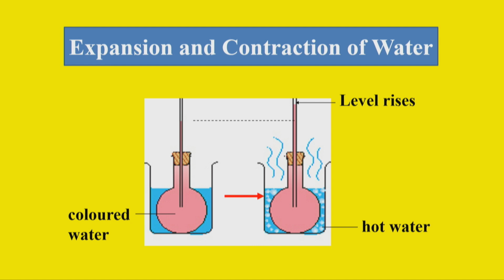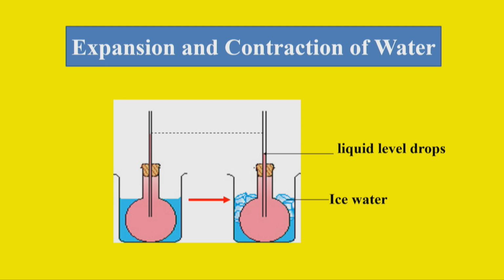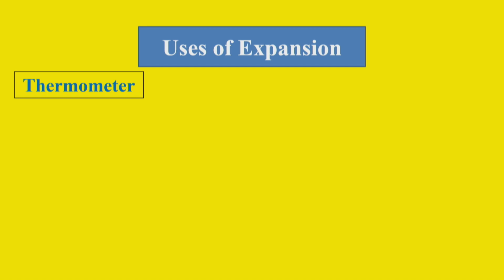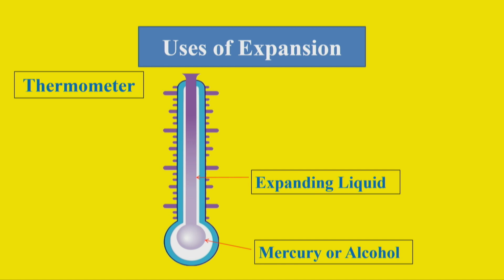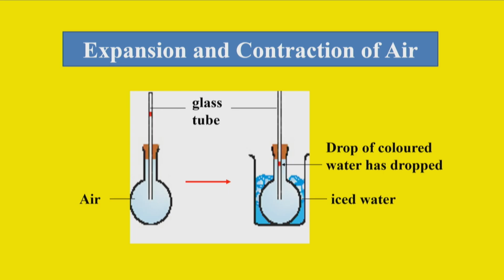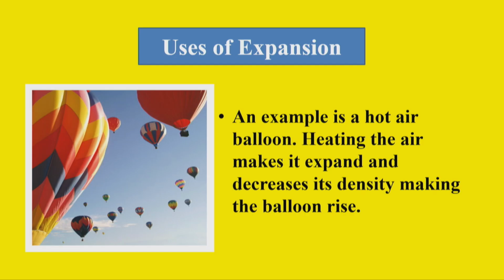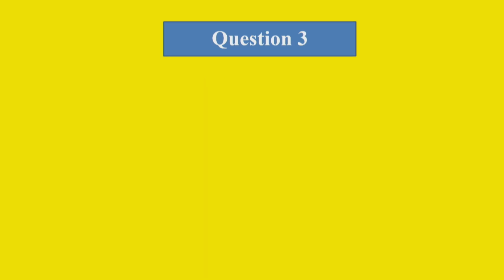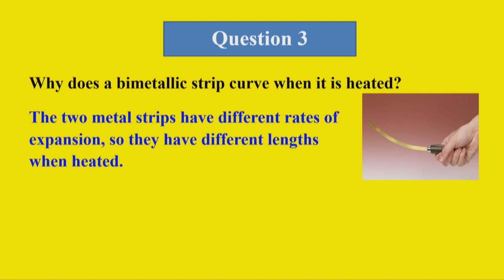Physics G9 Unit P3 L7 Thermal Expansion of Liquids and Gases